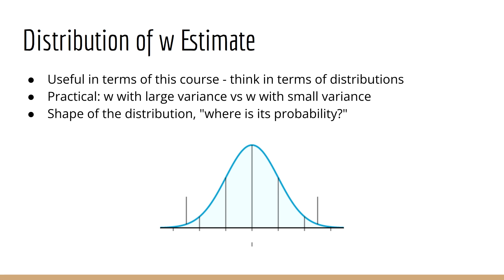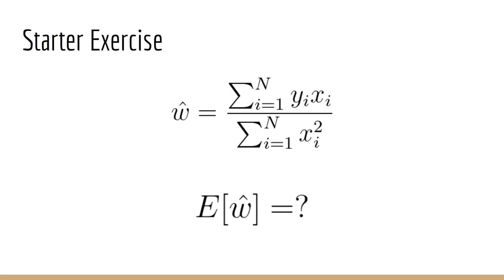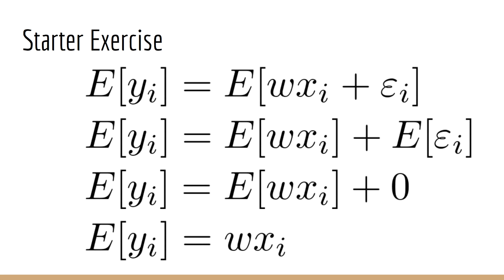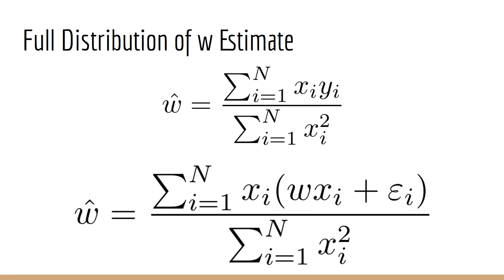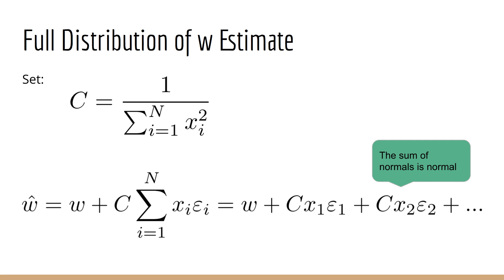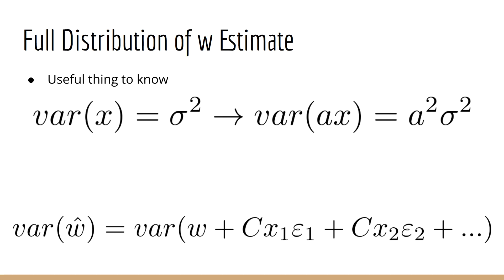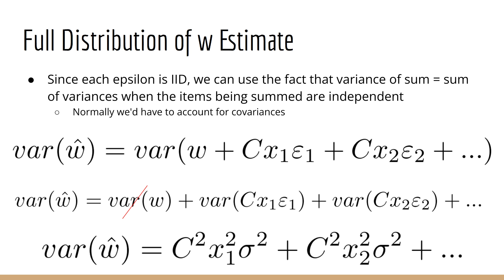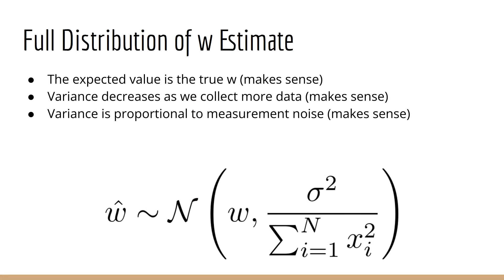Bayesian Linear Regression: Distribution of Parameter Estimate